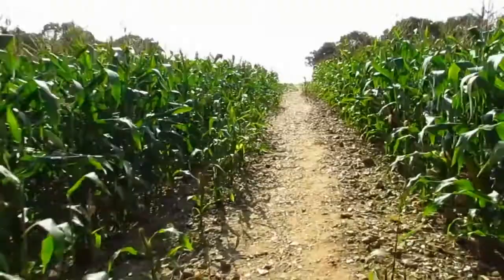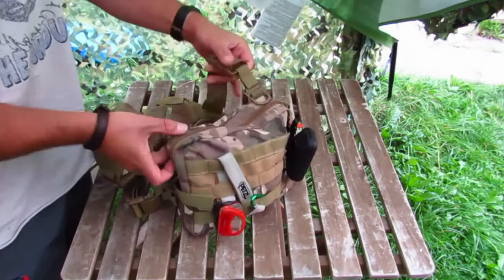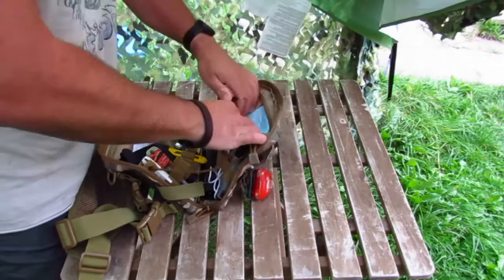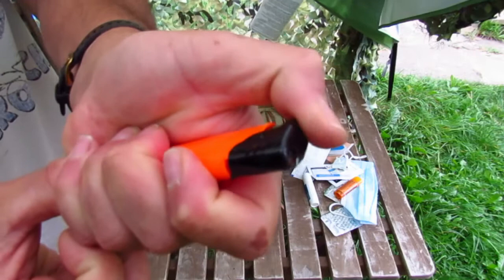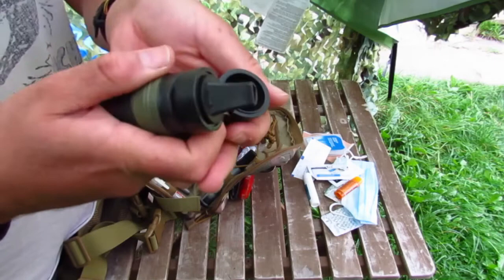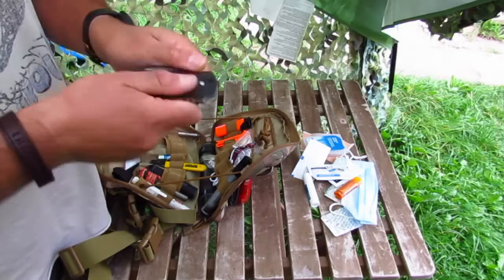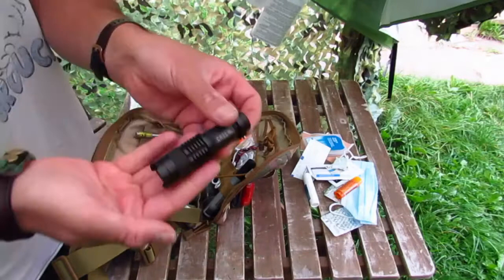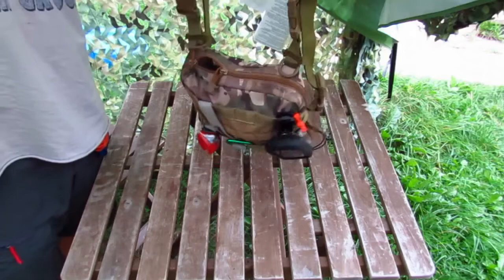Wynex Tactical Admin Molle Chest Pack Loadout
In this video I go through my Wynex chest pack loadout that I used on my recent Dartmoor wild camping backpacking trip. I like to use a chest rig setup for all my first aid supplies and small bits and pieces that I might need quick access too, to save me the effort of having to remove my rucksack to access a rucksack compartment.

Wynex Tactical Admin Molle Pouch, Medical EDC EMT Utility Bag Shell Desigh Attachment Pouches 1000D Nylon Hiking Belt Bags Waterproof
by Wynex-EU